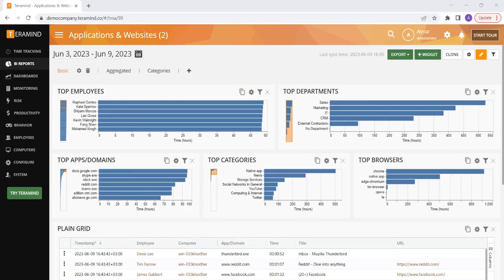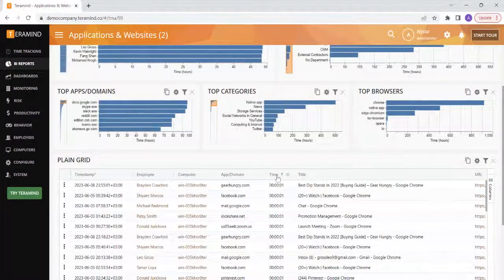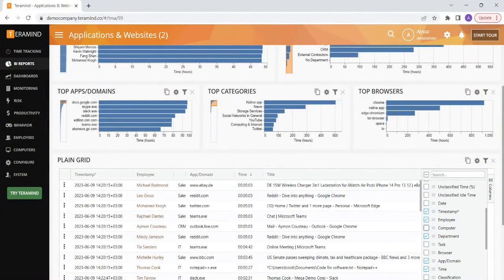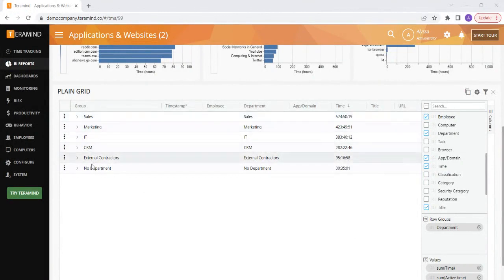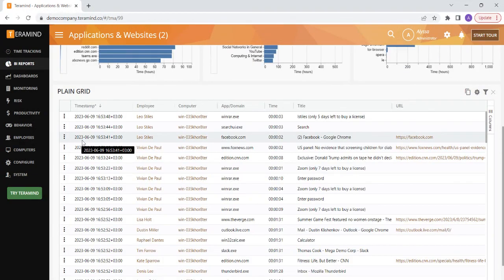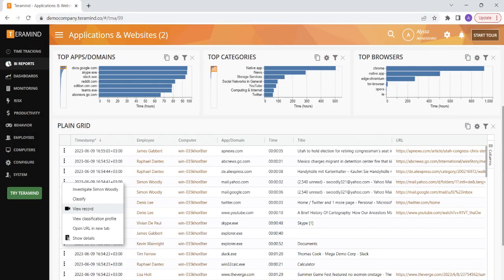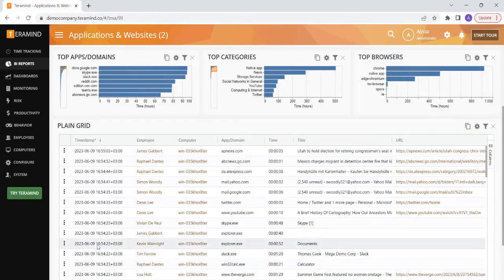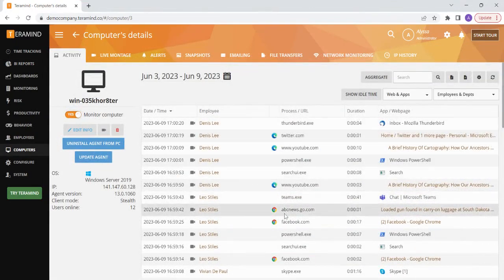BI Reports - Plain Grid Customization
Learn more about how to customize the Plain Grid Widgets for your reporting needs within the BI Dashboards.